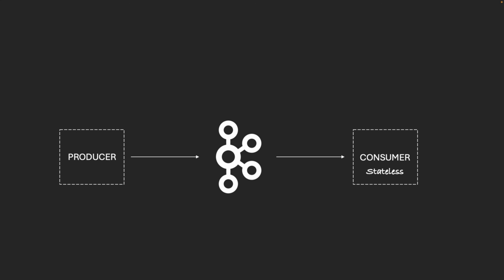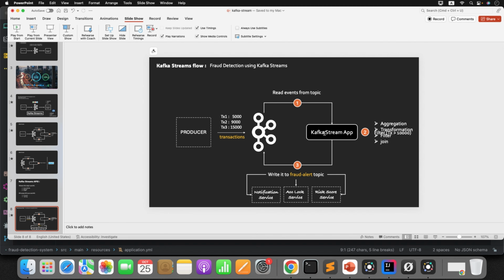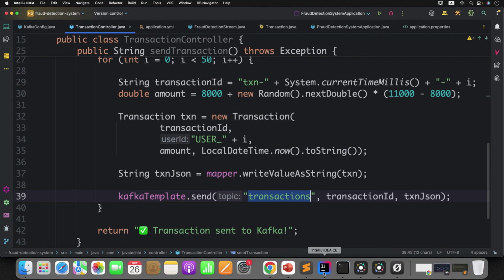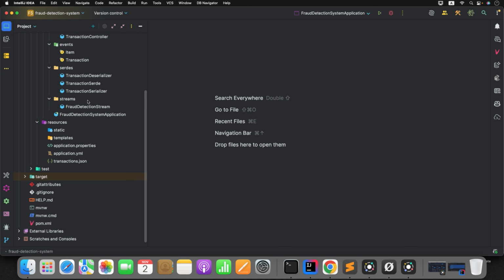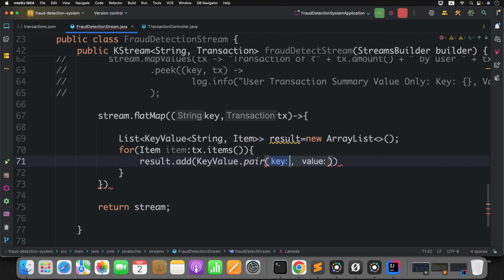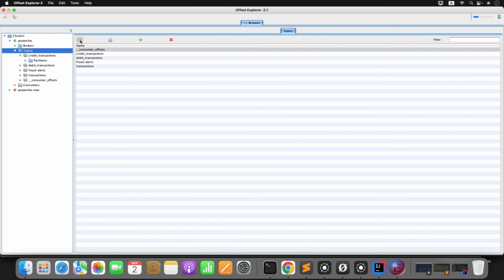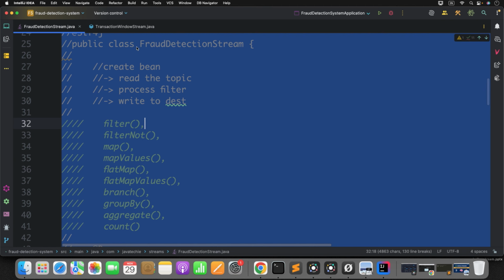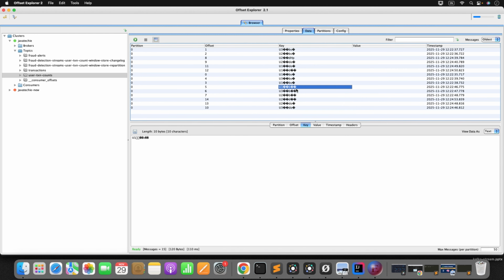🚀 Kafka Streams Full Course | Build Real-Time Systems with Spring Boot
🚀 Master Kafka Streams with Spring Boot | Build Real-Time Data Pipelines

Want to process real-time data like a pro?
In this complete hands-on crash course, you’ll learn how to use Kafka Streams with Spring Boot to build scalable, event-driven microservices from scratch.

This tutorial is perfect for Java developers who want to move beyond basic Kafka producers/consumers and build powerful real-time processing systems.

🔥 What you’ll learn in this video:

✅ Introduction to Kafka Streams and how it works internally
✅ Kafka Streams vs traditional Kafka consumers
✅ Core concepts: KStream, KTable, GlobalKTable
✅ Stateless vs Stateful stream processing
✅ Windowing & aggregations
✅ Joins in Kafka Streams (Stream-Stream, Stream-Table)
✅ Build Kafka Streams applications with Spring Boot
✅ Real-time event processing use case
✅ Error handling & fault tolerance
✅ Best practices for production-ready systems